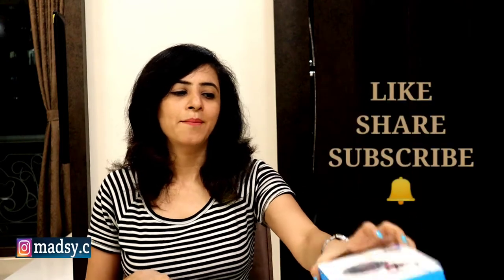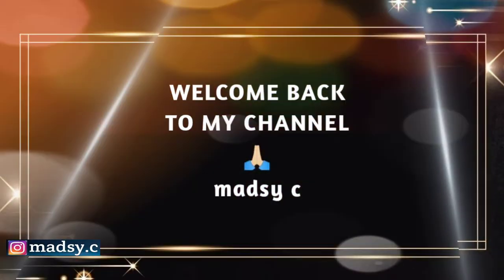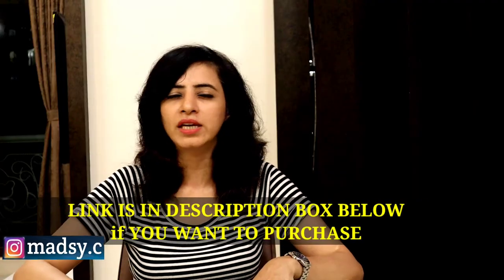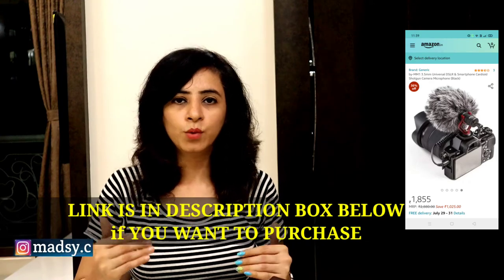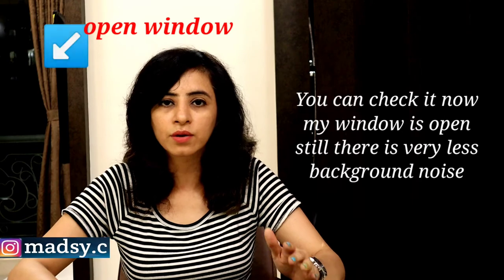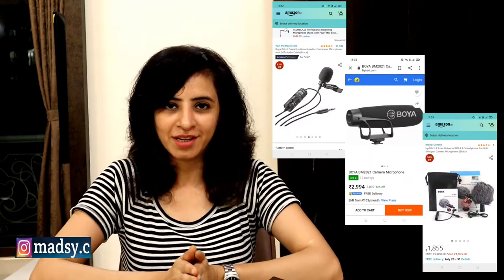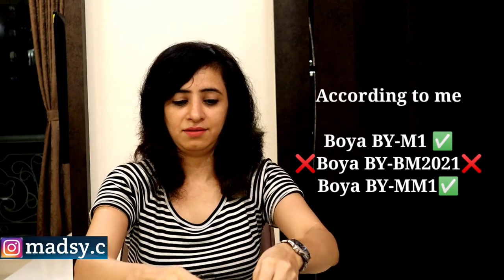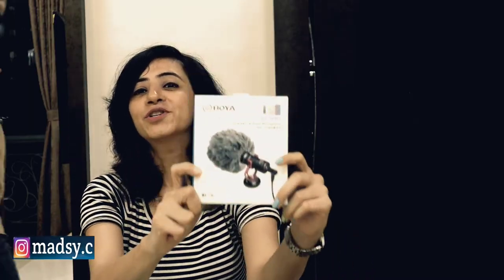best mic for travel vloggers | madsy c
Heya this video is all about the "best mic for travel vloggers" in which I've shared my experience, the mic I've already used, also all these mics are quite affordable and budget mic, hope it helps you choose the right one , do let me know which mic do you use for your travel videos, see you soon.
Love
best mic for travel vloggers

EQUIPMENT I USE ( MY YOUTUBE GEAR)
1. BOYA BY MM1
2. CANON M50 MARK2
3. BOYA LAPEL MIC
4. TRIPOD
5.TRIPOD  Yunteng VCT-690 Digital Camera Tripod for Canon Olympus Nikon Pentax Sony
by YUNTENG
6. HUMBLE Universal Monopod Holder Clip for Mobile Camera Holder and Tripod Mount Holder- Black
7. Everycom Camera Stand Clip Bracket Holder Tripod Monopod Mount Adapter for Mobile Phone
8. Osaka Bi-Color Dimmable LED Video Light OS 300 Mark III with Battery and Charger for All DSLR and Video Cameras and YouTube Video Shooting by Osaka
9. DIGITEK® (DRL 018) Professional 46 CM (18 inch) Big LED Ring Light with 2 Color Modes Dimmable Lighting | For YouTube | Photo-shoot | Video shoot | Live Stream | Makeup & Vlogging | Compatible with iPhone/ Android Phones & Cameras